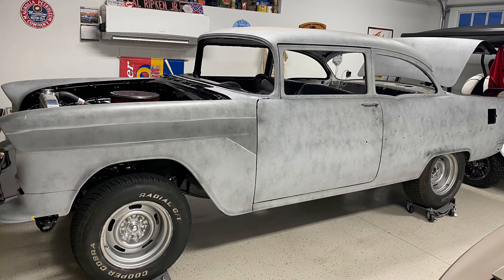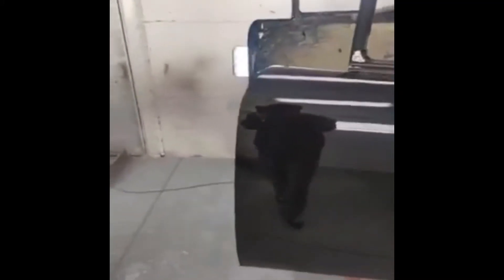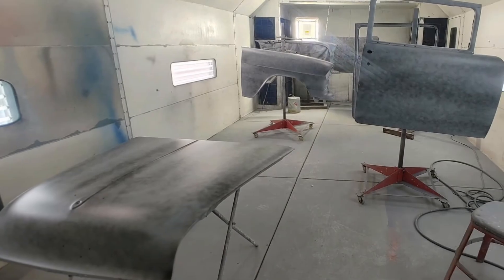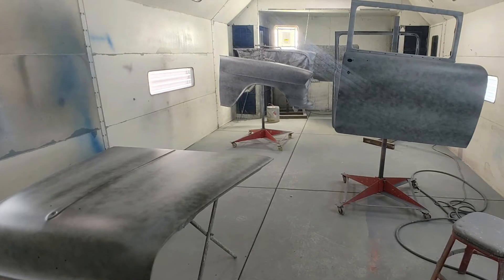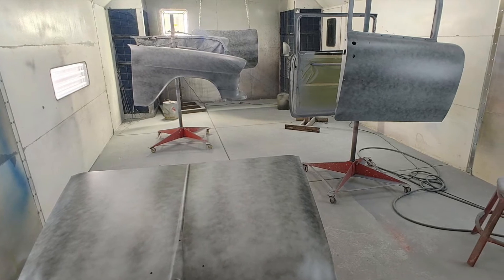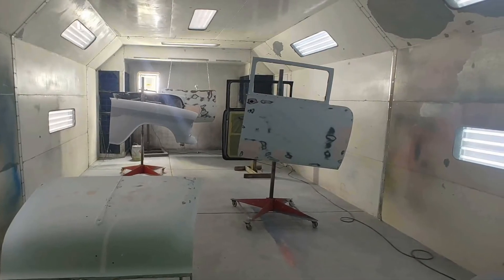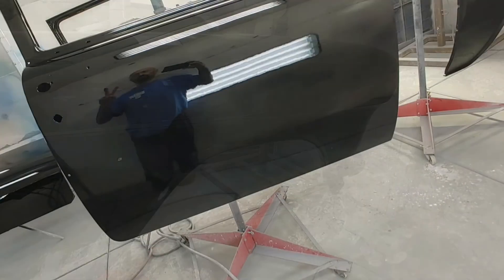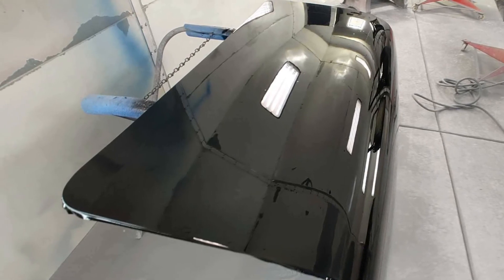1955 Chevy 210 Paint And Bodywork Update Video 9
1955 Chevrolet 2 Door Post, Restoration, Paint, Body Work
Nation Hot Rods